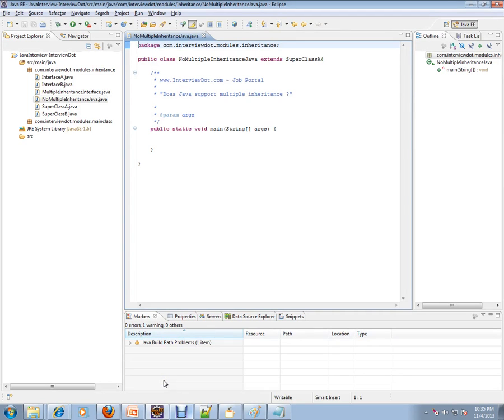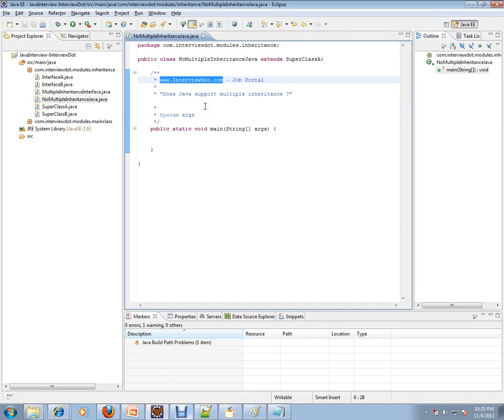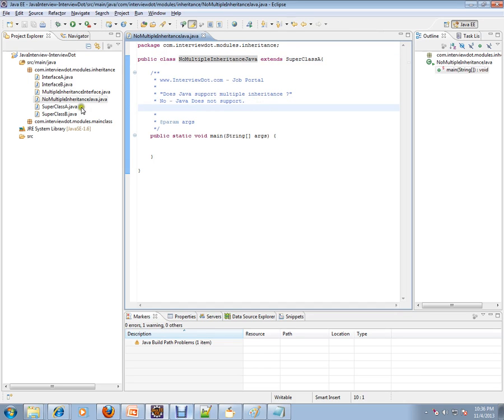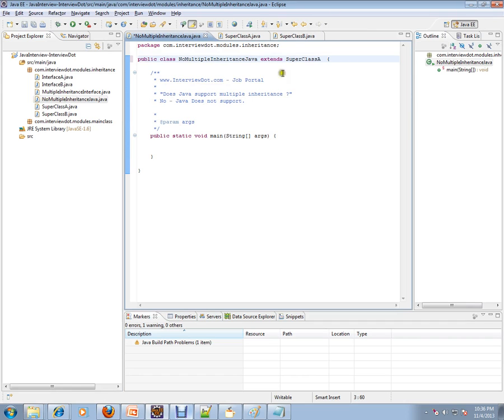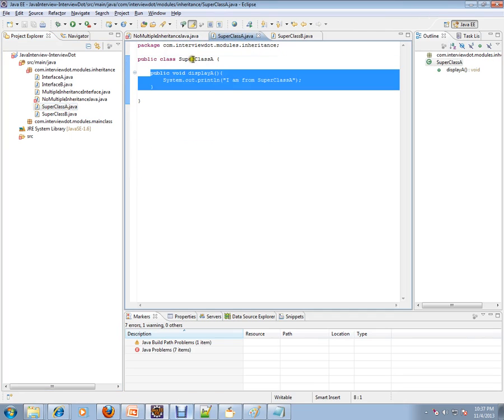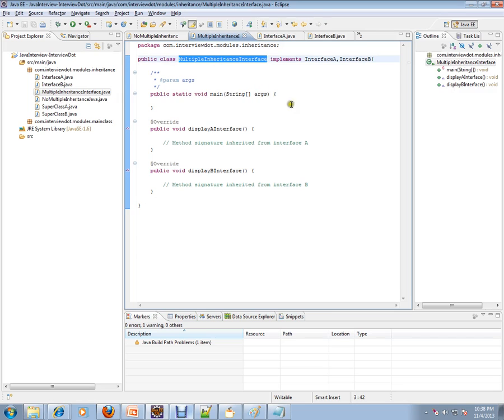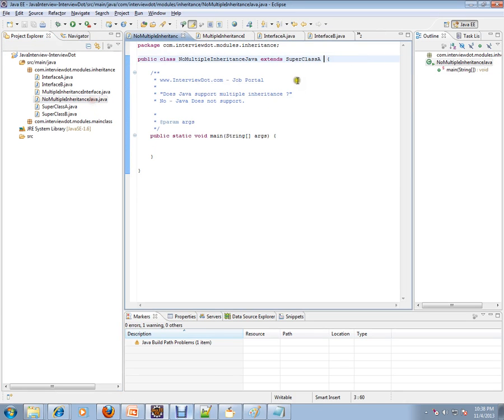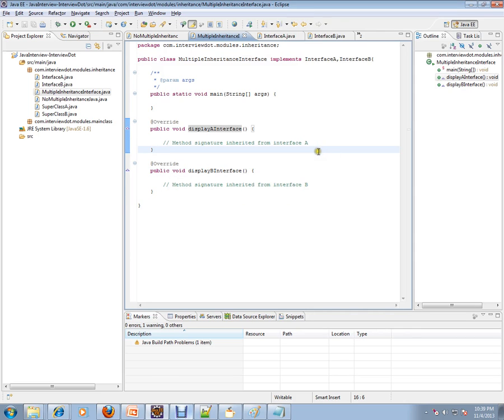Java Interview Question and Answer Does Java Supports Multiple Inheritance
to get notifications. Java Interview Question and Answer Does Java Supports Multiple Inheritance

Java doesn't support multiple inheritance.